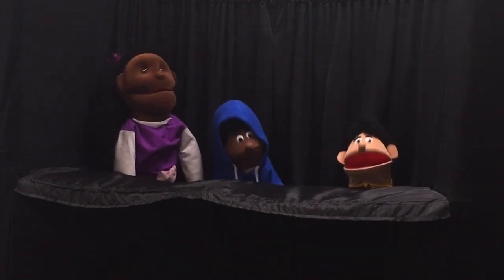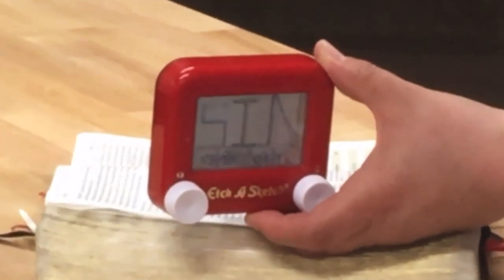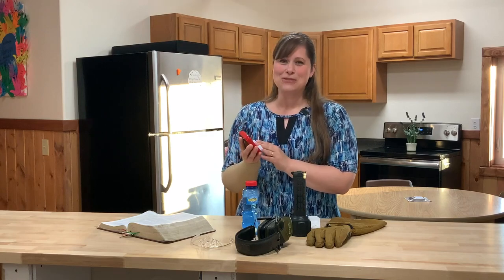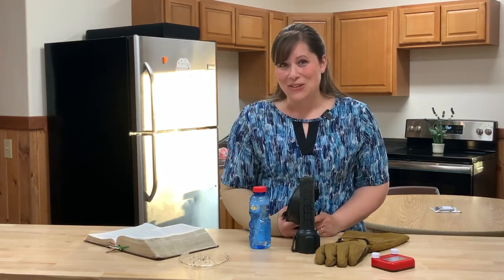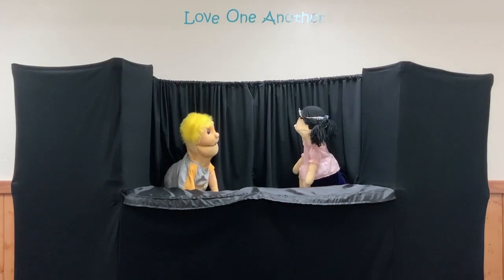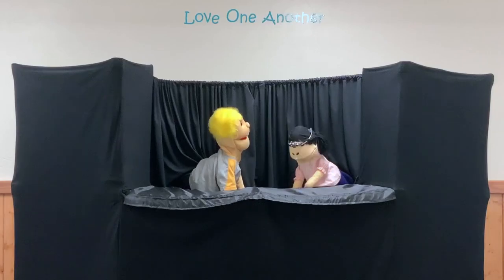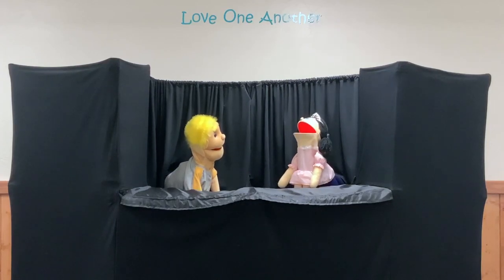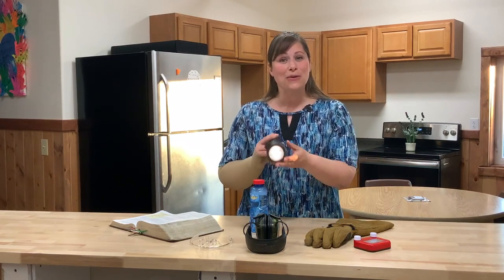CovKids Ep. 8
Join Carlee & Crew for song, puppets, and an etch-a-sketch!  Our final CovKids for the Spring.